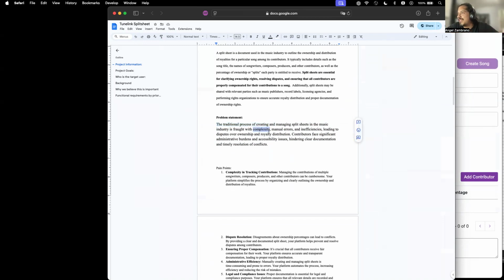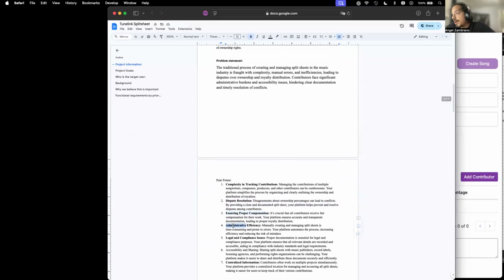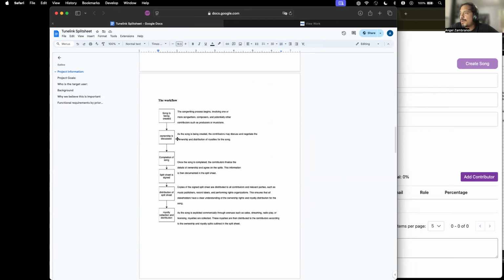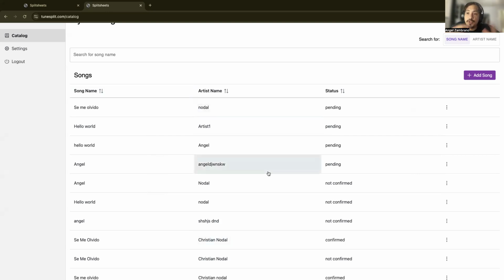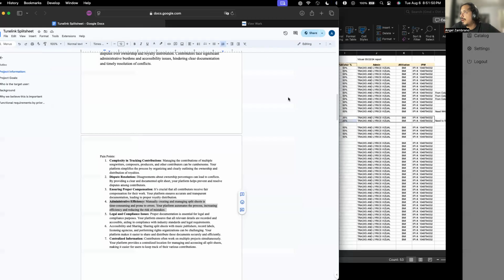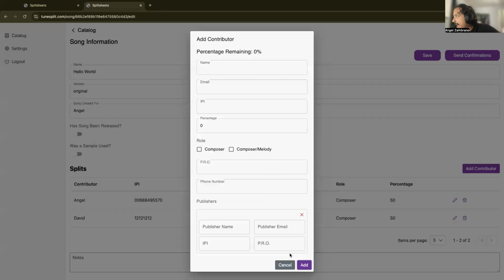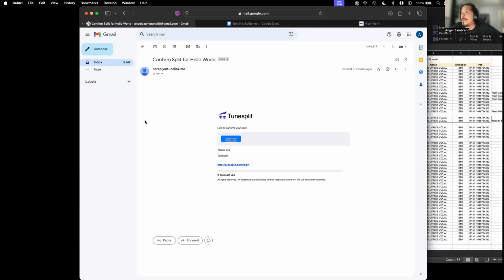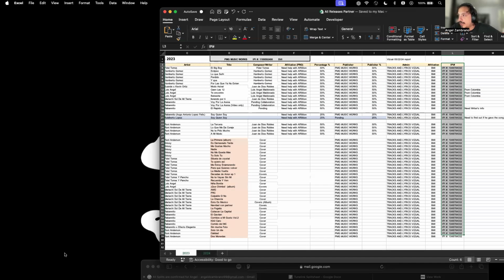Tunesplit Docusign for splisheets